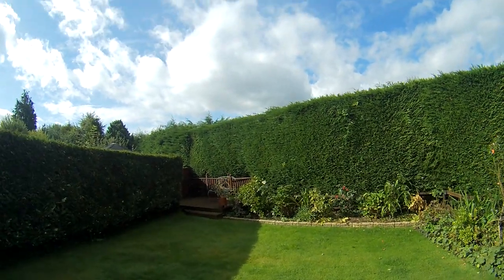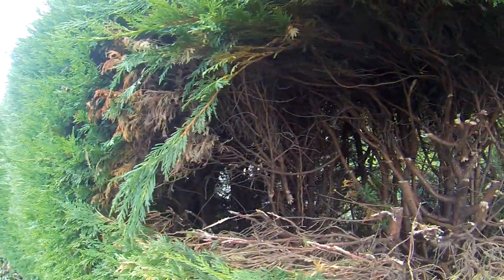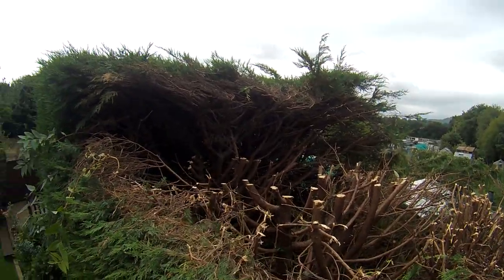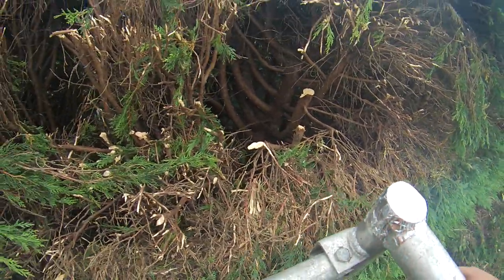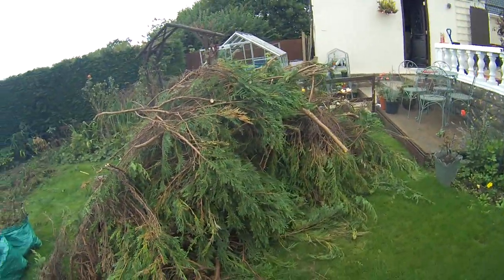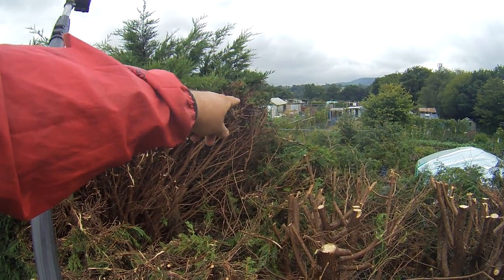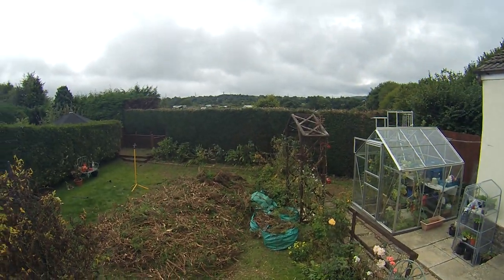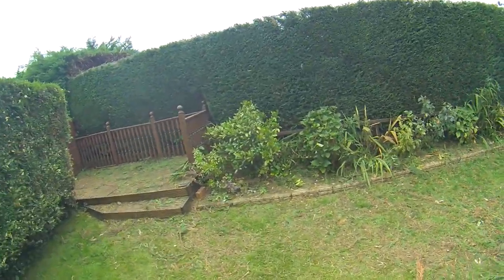Conifer Hedge (12ft deep) Big Reduction Job!!!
Hi.  Here I'm doing a conifer hedge (12ft deep)  big reduction job!!. About 12ft high at the start and I took out 3ft.  It took over 3 day to do with hell of a lot material to take away. I used my stihl 009 ( Until it broke down ) and then my new Husqvarna t525 chainsaw which worked perfect on this job. Husqvarna 122hd60 hedge trimmer. stihl km94rc and the hl135 hedge trimmer attachment. Efco SA 2700 Leaf blower.  This is the equipment I used to do this job.  I will get a wood chipper in the future about 4" capacity narrow access version because the removal of the cut material was the hardest part of the job   Check out my channel for weekly uploads.

Husqvarna Chainsaw professional pruning model T525.

Husqvarna T435 Chainsaw Professional Chain

Jonsered HT 2223T Petrol Hedge Trimmer for Professional and Semi-Professional Use, 22 cc

Husqvarna 122HD60 21.7 Hedge Trimmer

Mcculloch ErgoLite 6028 Petrol Hedge Trimmer, 21.7 cc, Cutting Blade 60 cm

Makita EN4950H 25.4cc 4 Stroke Pole Hedge Trimmer

Makita EN4951SH 25.4cc 4-Stroke Pole Hedge Trimmer